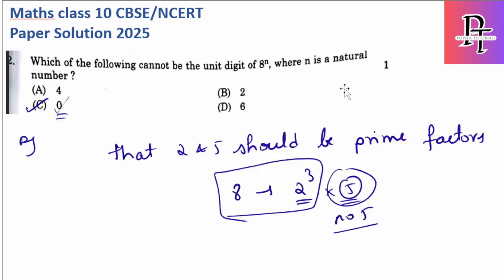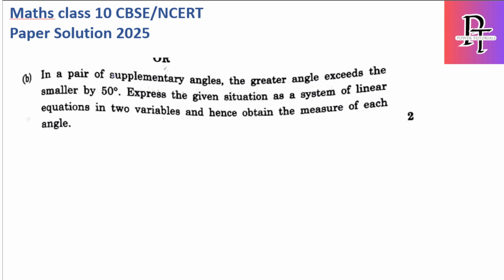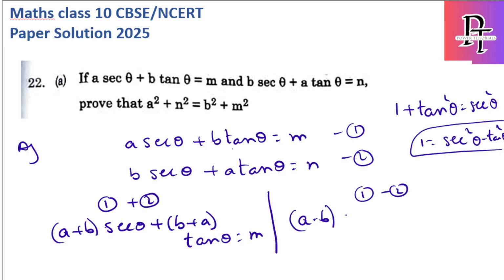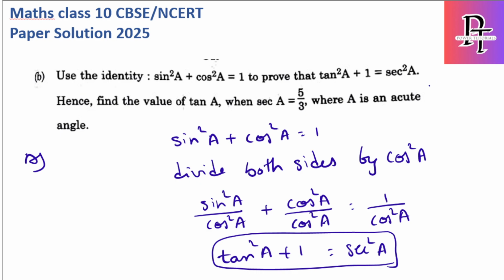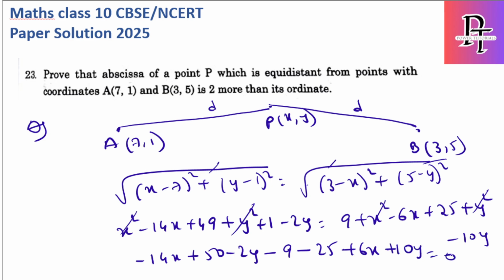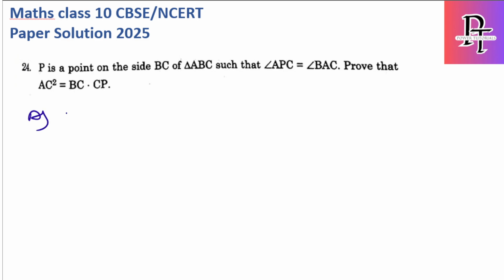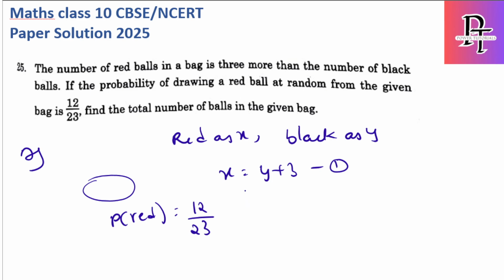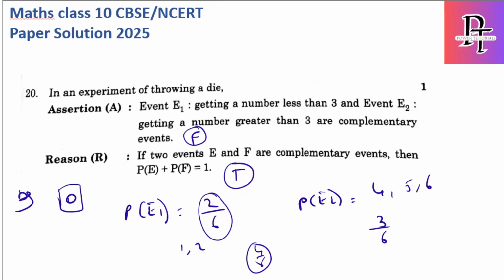Maths Answer Key || 2025 CBSE board || 30/6/1 set || SECTION B || power tutorials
Maths Answer Key || 2025 CBSE board || 30/6/1 set || SECTION B || power tutorials || set 1 paper solutions || MCQs || 2 marks questions

Maths paper answer key 2025
2025 maths paper answer key
maths paper key section A 30/3/1
30/3/1 maths paper answer key
6maths paper key section A 30/6/1
30/6/1 maths paper answer key
maths class 10 solutions 2025 set 1